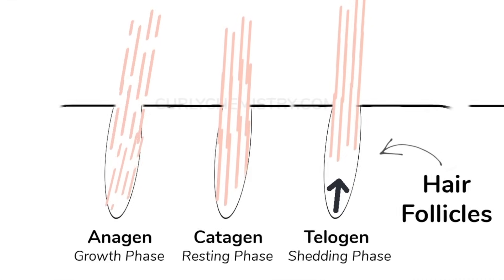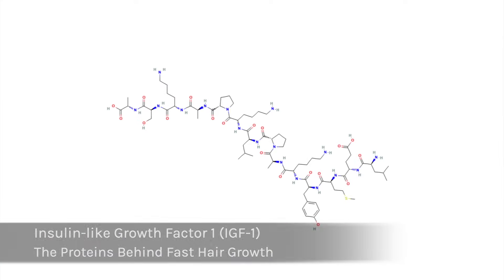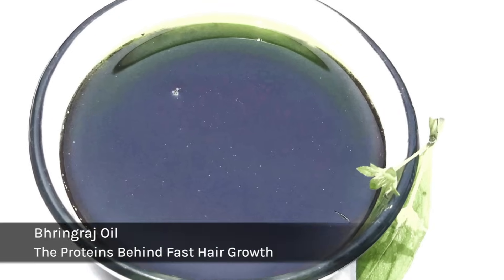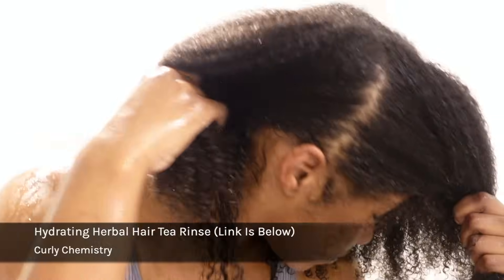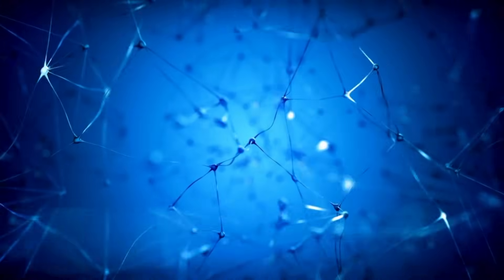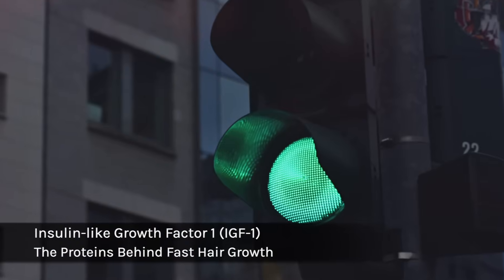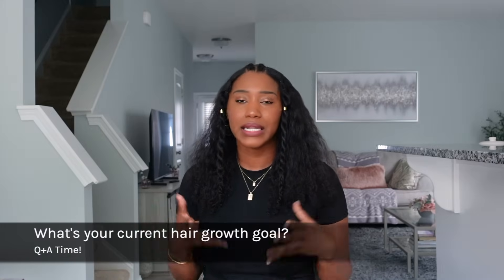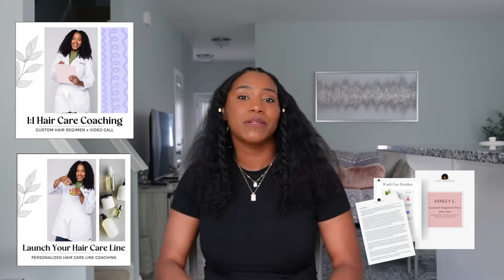The Secret Proteins Behind Fast Hair Growth | IGF-1 & FGF5 Explained by a Cosmetic Chemist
Hey curlfriend! I'm breaking down the role of IGF-1 and FGF5; the hair growth proteins that control your hair’s growth phase. Learn how they impact shedding, length retention, and what you can do to naturally support longer, healthier growth.

//Bhringraj Oil